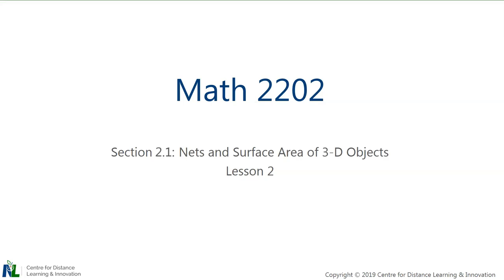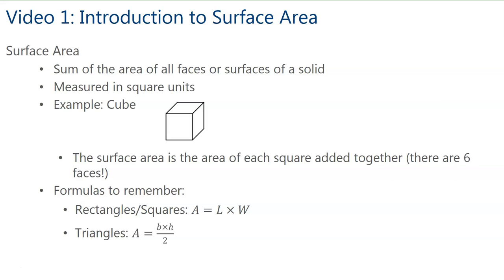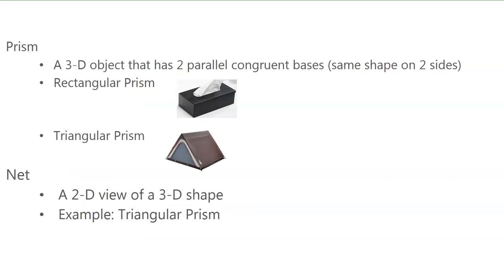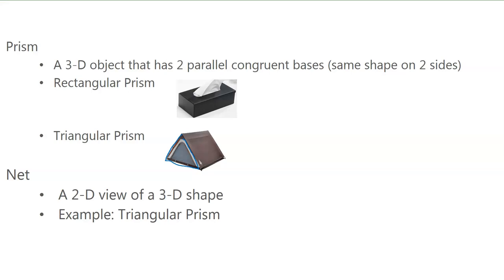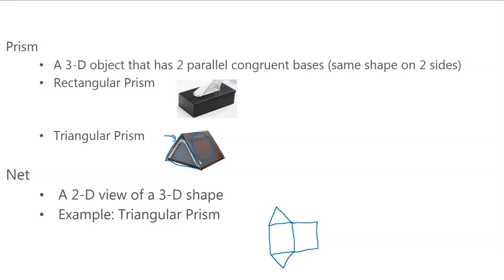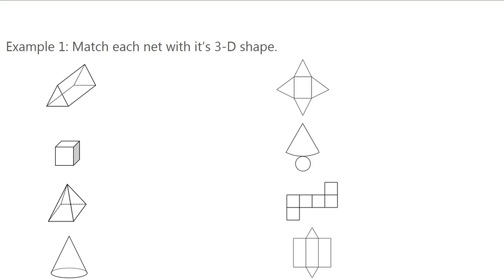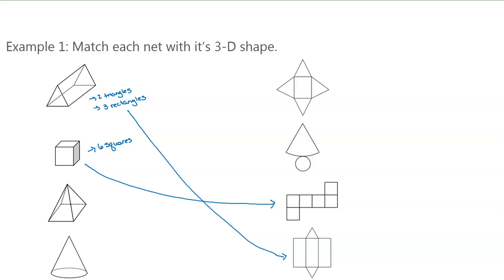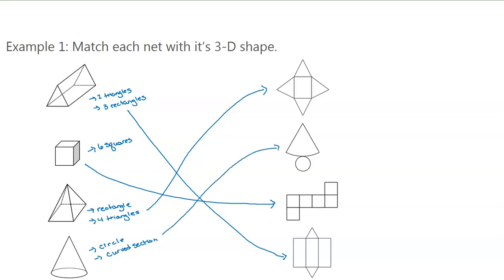Math 2202 — U2S1L2V1 — Nets and Surface Are of 3D Objects